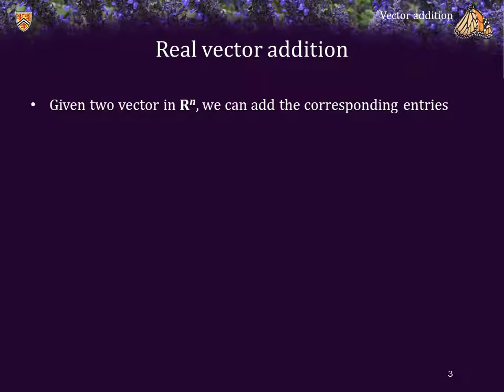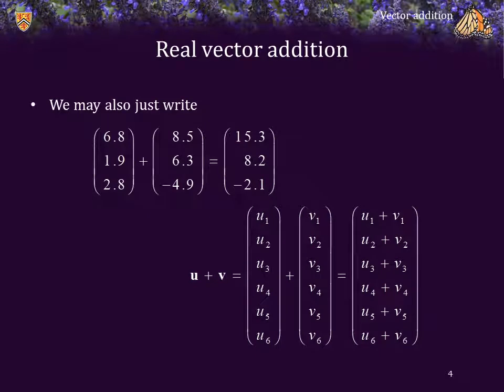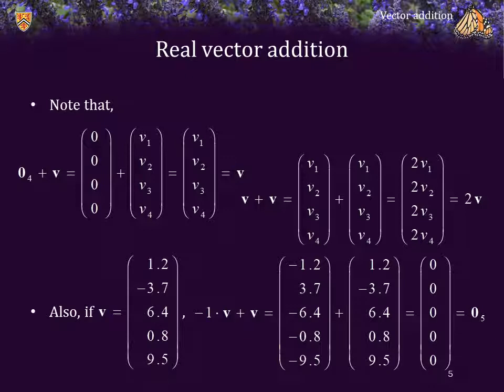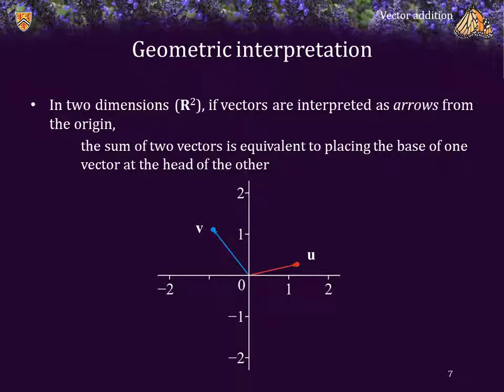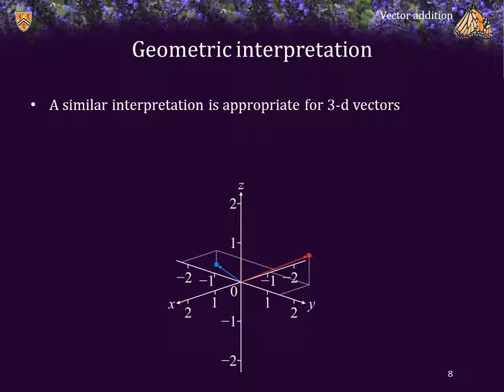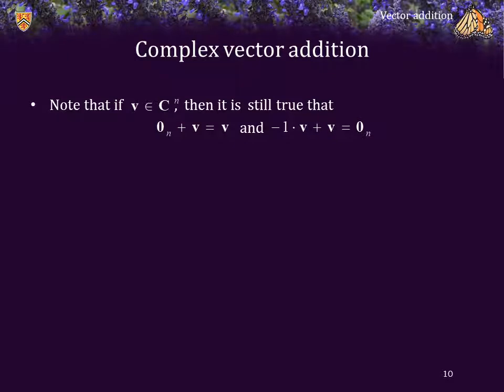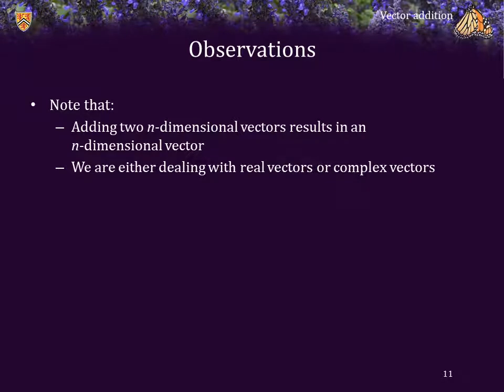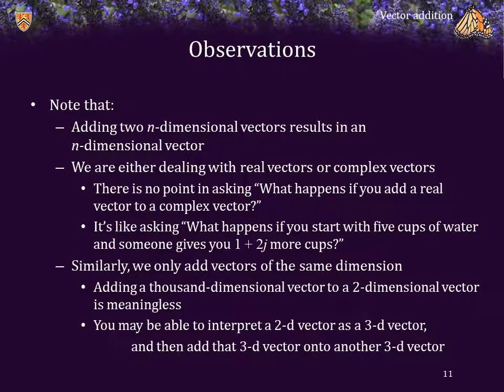2 3 2 Vector addition